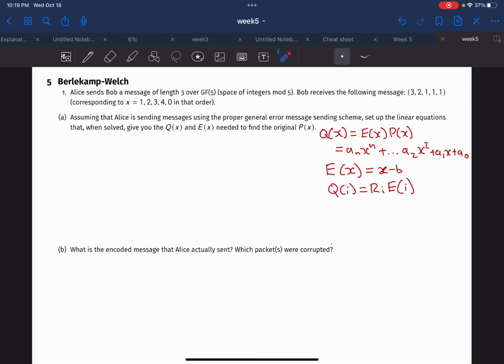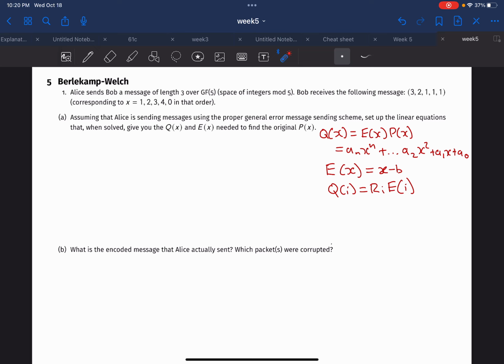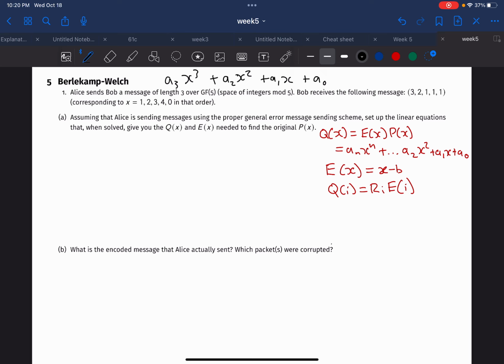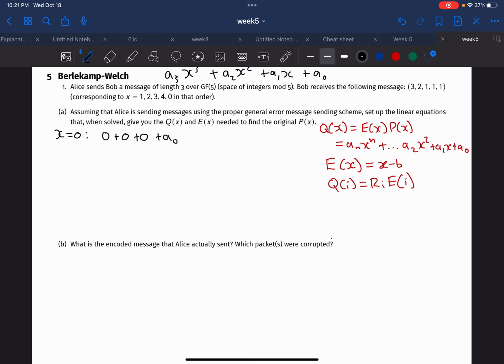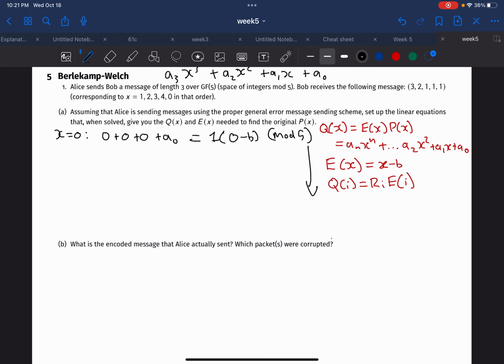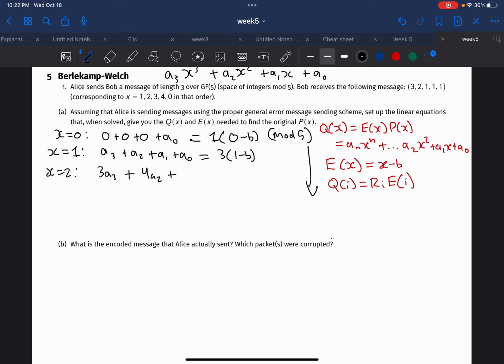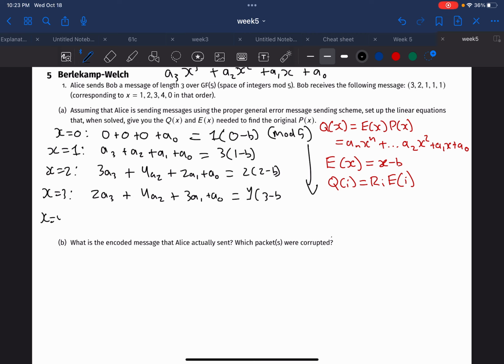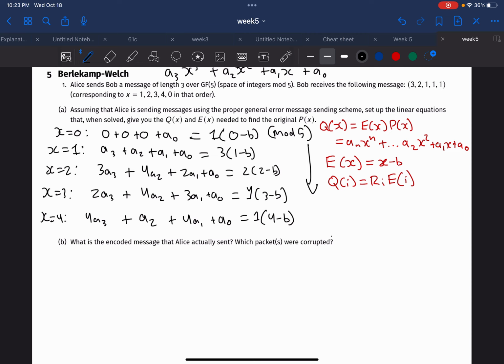[CS 70] Fa25 Week 5 - Q3.1a Berlekamp-Welch Walkthrough